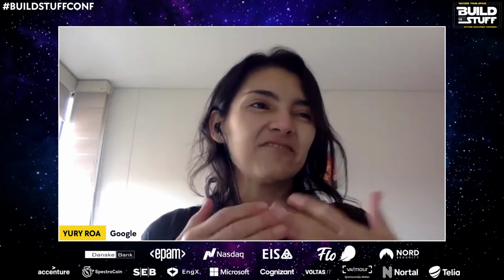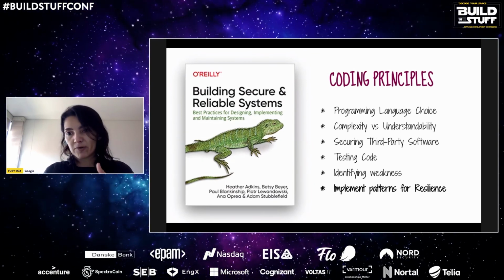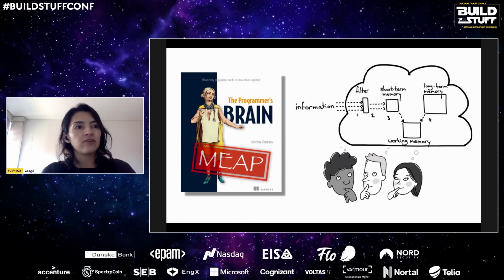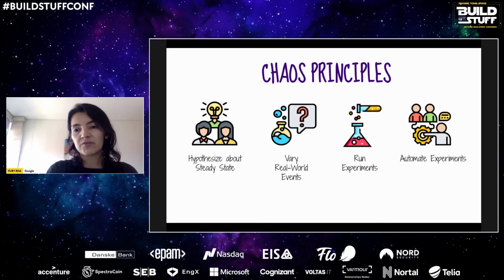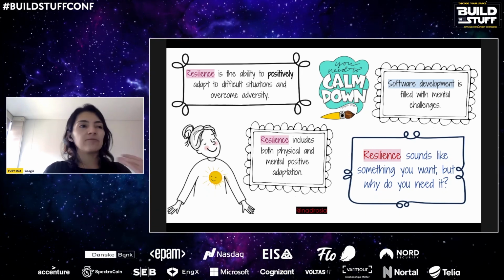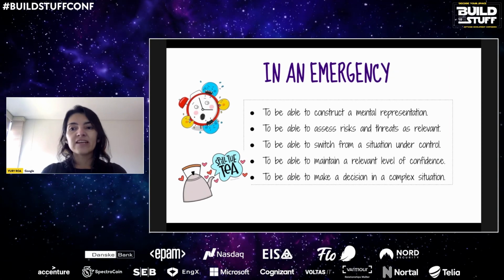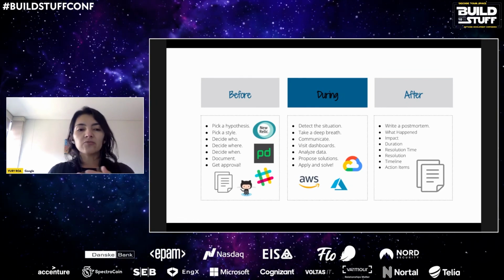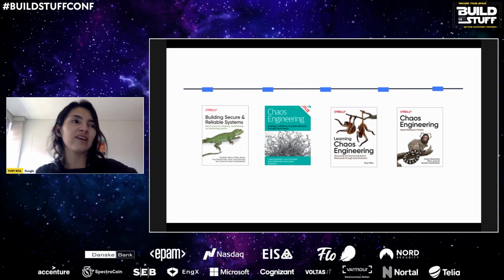Yury Niño Roa - Why software developers should build a resilience culture based on chaos engineering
According to software development leaders, 2021 is a year that presents opportunities for adopting best practices around digital transformation and the generation of new technologies. These trends include migrating to microservices, embracing hybrid infrastructures, adopting GitOps, NoOps, DataOps, MLOps, and IAOps practices, using resilience testing, and integrating Chaos Engineering in software developers' daily activities. There is an opportunity, but a big challenge also, because more companies now interact with their customers via digital channels. Technology trends increase the complexity of these applications. That complexity brings with performance and security problems. In this sense, applying good practices for design and the most modern techniques is not a guarantee for the successful. Chaos Engineering is an approach for learning about how the systems behave by applying a discipline of experimentation. In this talk we are going to explain why applying Chaos Engineering is imperative for software developers and how this discipline improves the resilience of a system. Specifically, we are going to describe the last trends mentioned in the first paragraph. After we are going to show how to design and execute Chaos Engineering experiments and finally we are going to address several arguments to learn about weaknesses proactively, going beyond the reactive processes that currently dominate most incident response models.